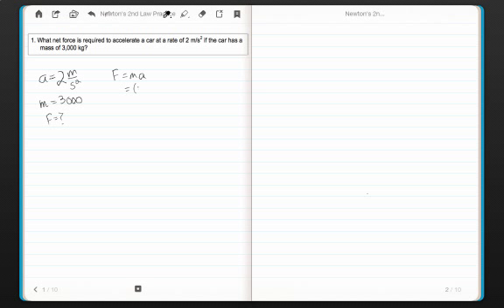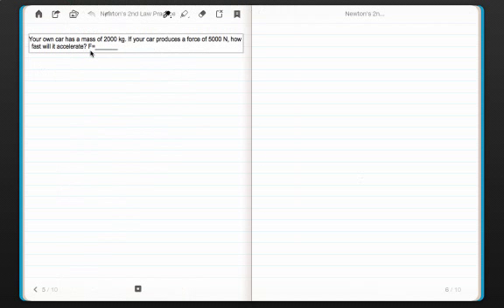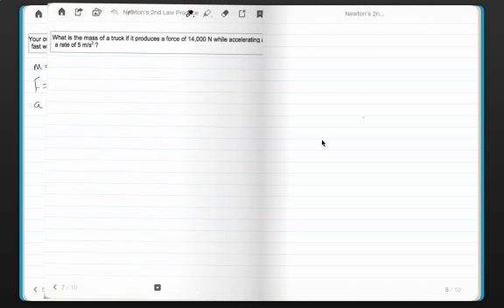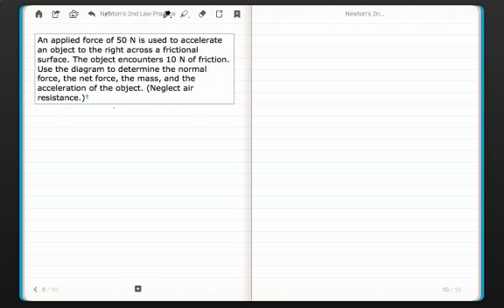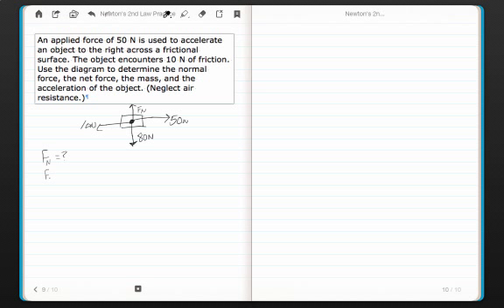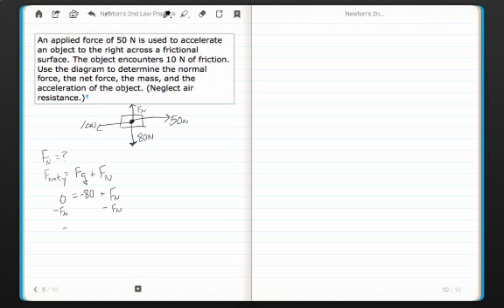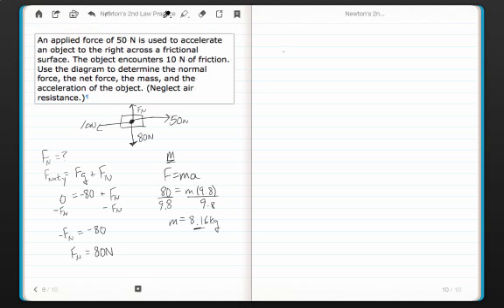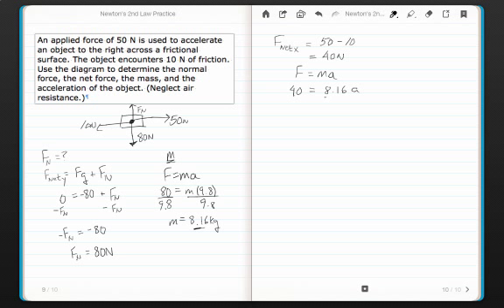Newton's 2nd Law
How to solve Newton's 2nd law problems